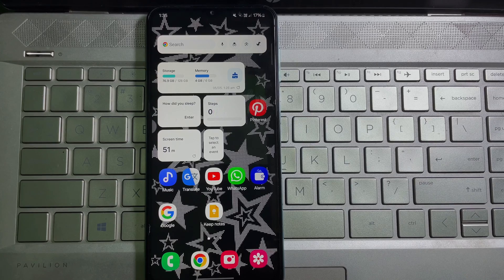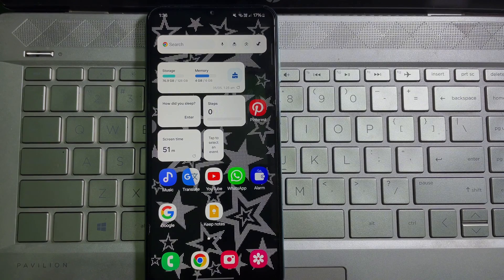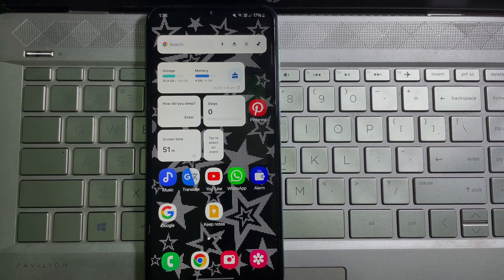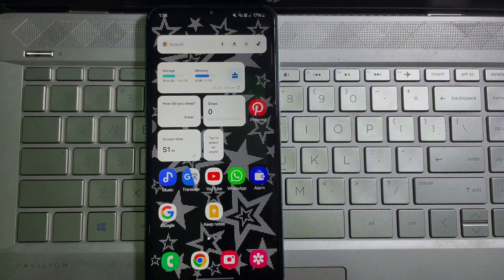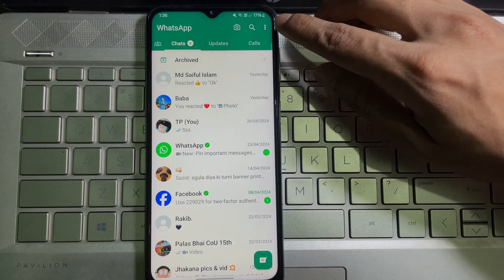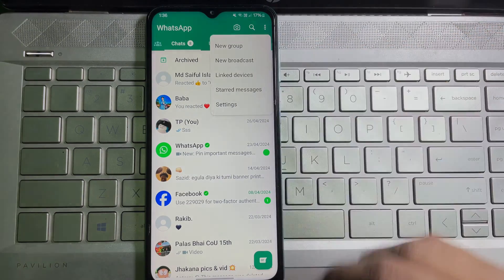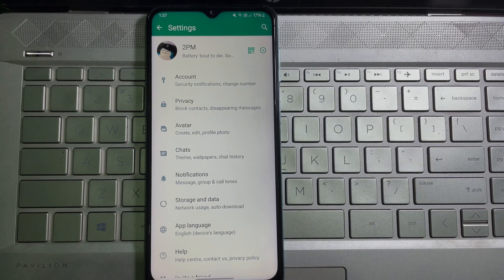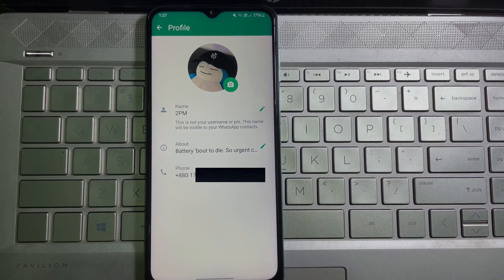How to Find your WhatsApp Number and Username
Finding your WhatsApp number and username on Android is a straightforward process that can be done within the app itself. Here's how:

Launch the WhatsApp application on your Android phone.

Tap the three-dot menu located at the top right corner of the screen.

On the Settings page, tap on your name or profile picture at the top. This will open your profile menu.

Your phone number associated with your WhatsApp account will be displayed under the "Phone" section. This is your WhatsApp number.

Below your phone number, you might see a section titled "About" or "Username". The text displayed here is your WhatsApp username.

If you haven't set a custom username yet, it might default to your phone number or remain blank.